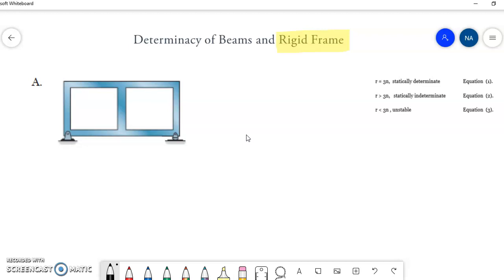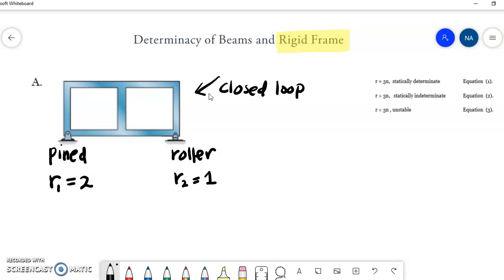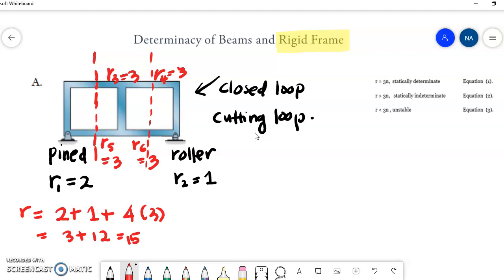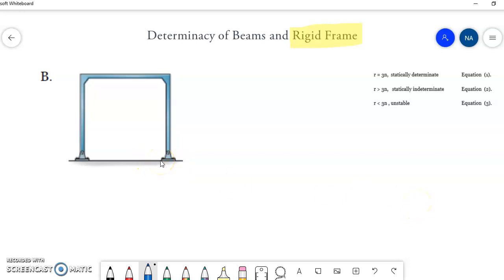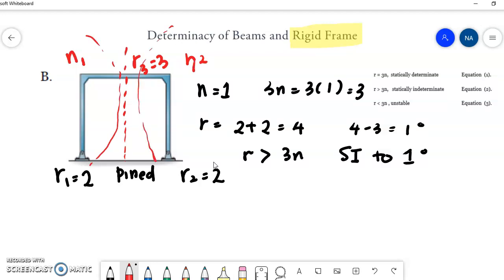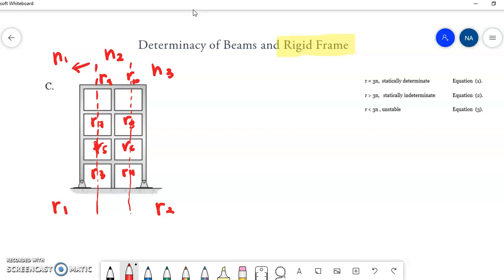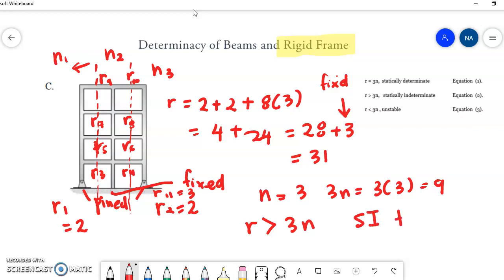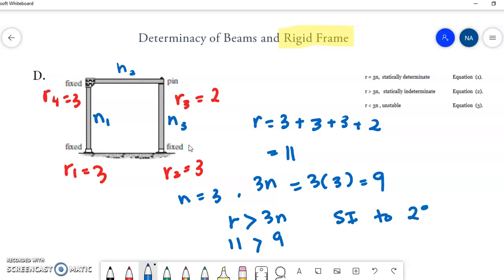How to determine the determinacy of rigid frame (examples)